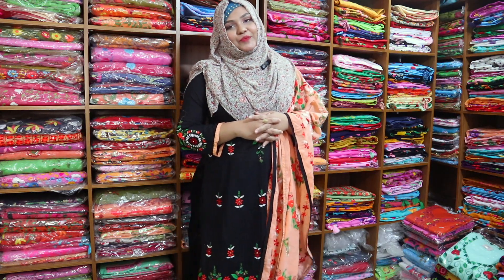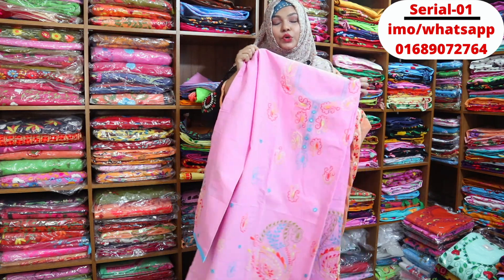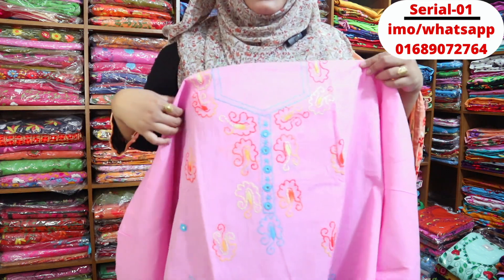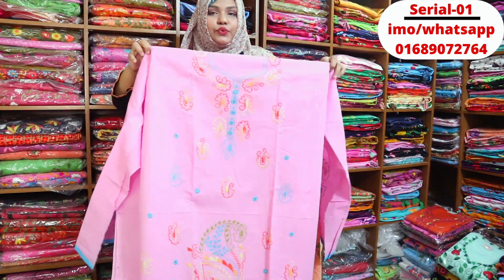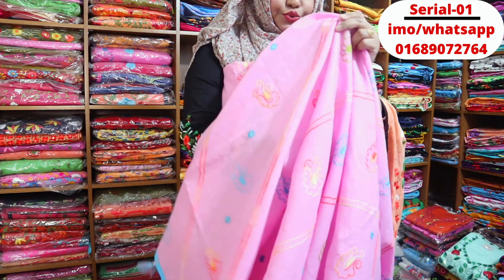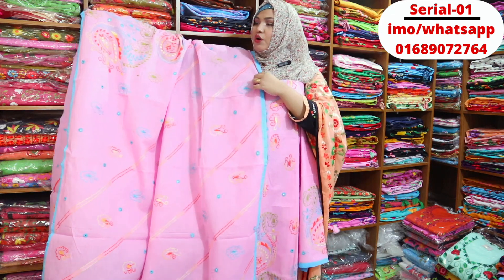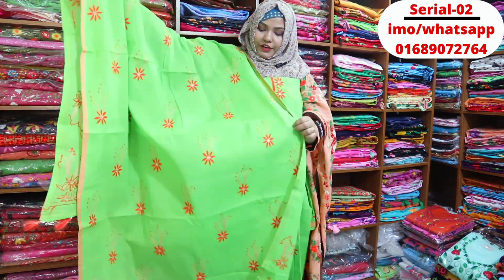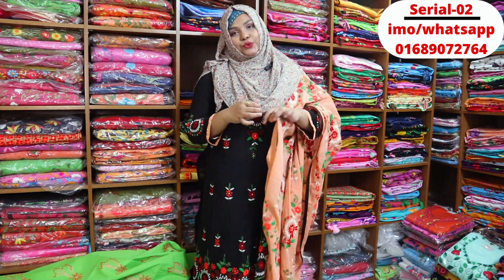VIDEO NO👉((2377)) Fulkari Dress in Bangladesh || হাতের কাজের জামার ডিজাইন || ONNOVUBON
# ONNOVUBON

আমরা কারা:-